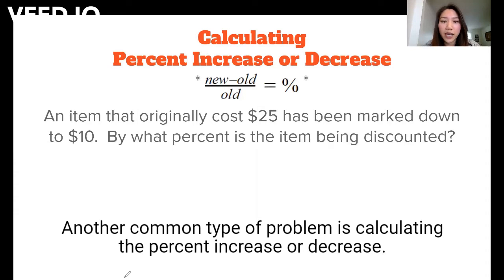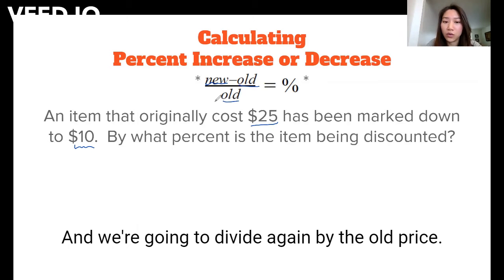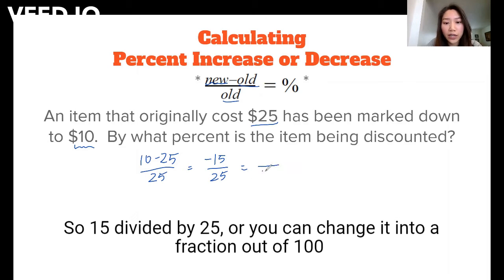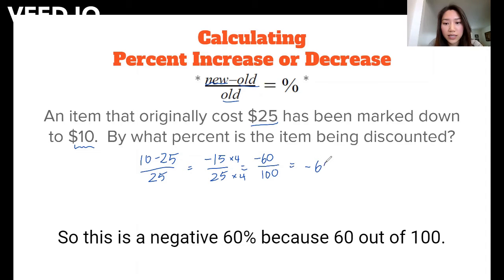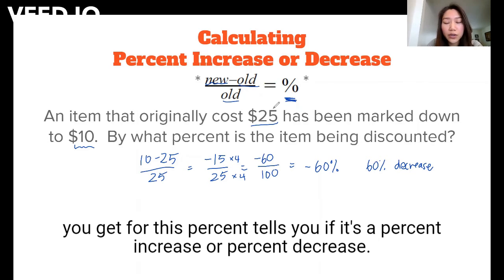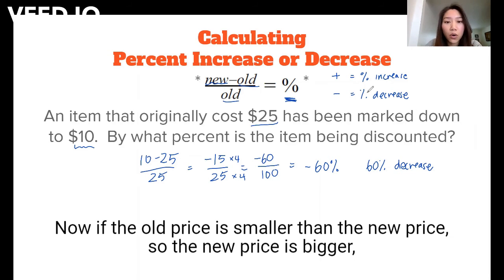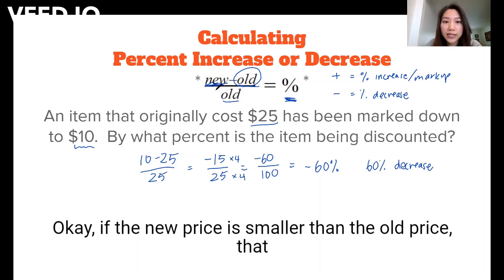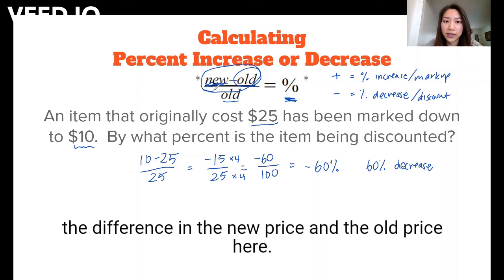Percents Part 3 of 5: Percent Increase or Decrease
Also known as percent markup or markdowns/discounts, this is especially important for owners and managers of stores and restaurants because they have to consider how much to markup their goods and services by in order to make money, but also how much they can afford to discount things.